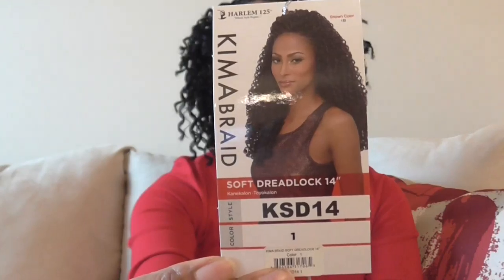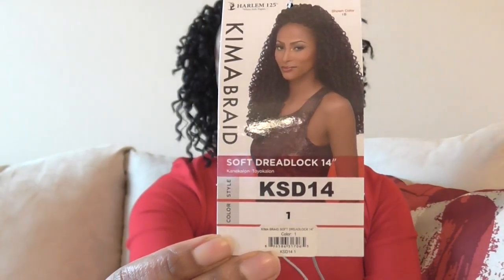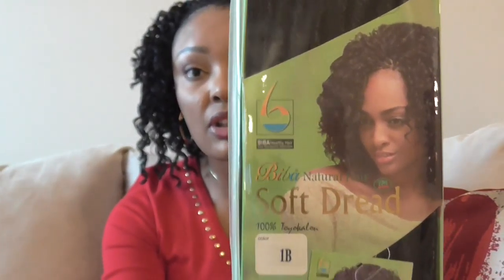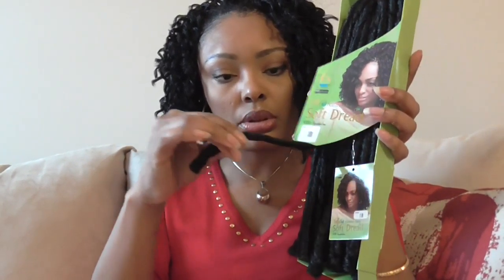Biba vs. Kima SOFT DREAD CROCHET| REVIEW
Hello Everyone!
In this video, I talk about the differences I've experienced with Kima Braid Soft Dreadlock crochet hair and Biba Soft Dreadlock crochet hair.

The style I am wearing in this video is the Biba Soft Dread crochet hair which I installed myself.  For a full review of the Kima Braid soft dread crochet hair (in a similar look) see my previous video of the review.

Both brands are good to achieve a coil out look, but I prefer the Kima Braid hair over the Biba hair because the curl is tighter and bouncier.

I experienced itching with the Kima Braid hair but virtually no itching with the Biba hair.  I currently am not sure if the itching situation has to do with how tight/loose the cornrows are.  I'll have to experiment to find out.  A friend who braids tighter than I did the cornrows for the Kima Braid install.  I did the cornrows for the Biba install.  I suspect that the looser cornrows contribute to no itching.  We shall see.

Proverbs 14:12